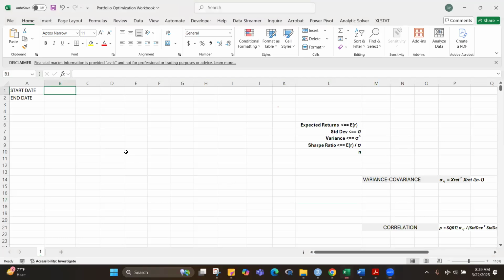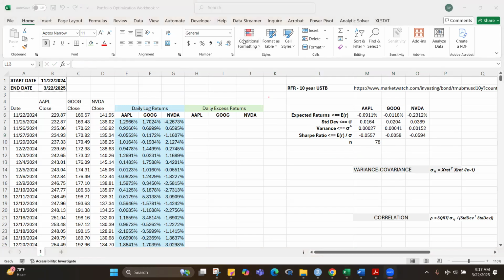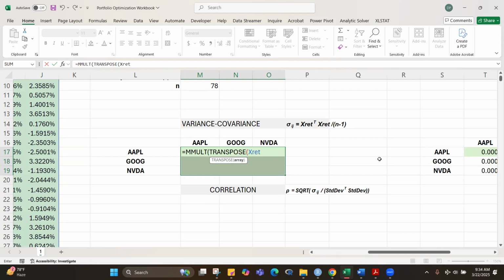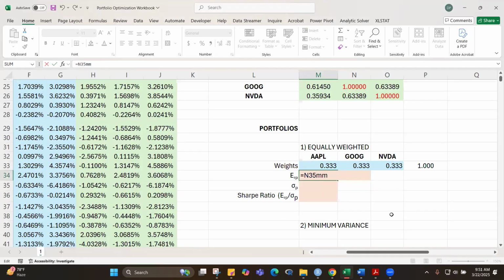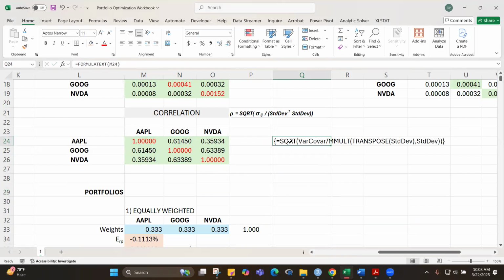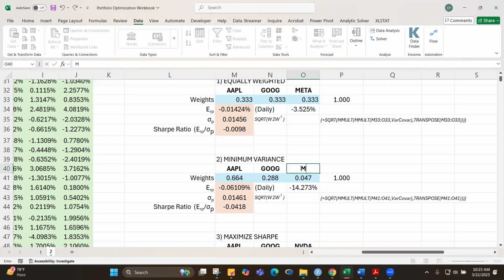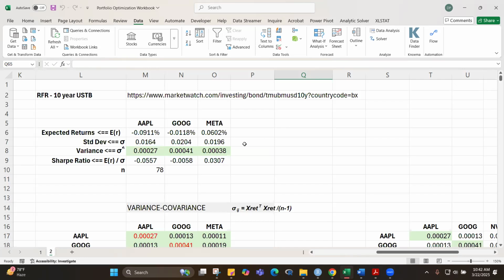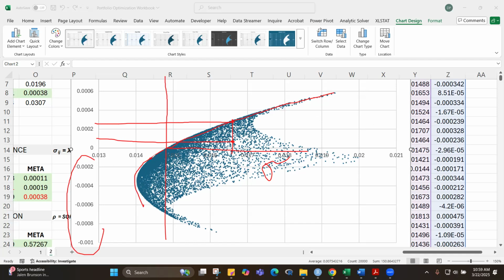FINMODE K31 March 22, 2025 Excel Port Optimization, Eff Frontier